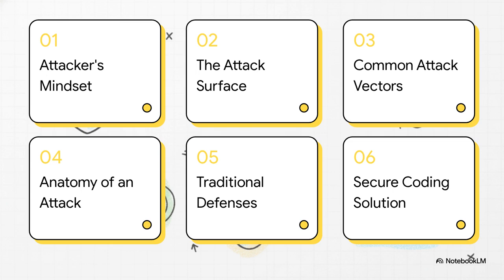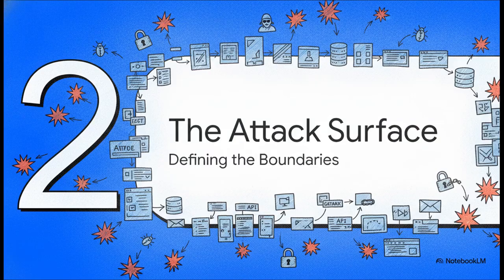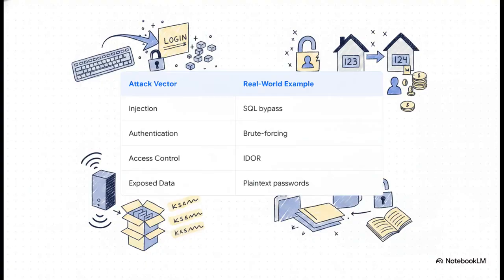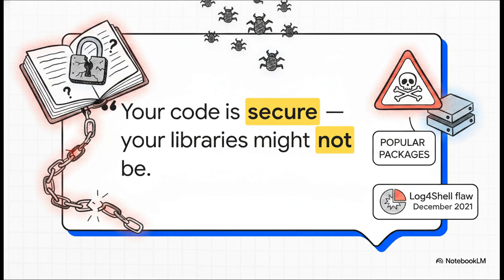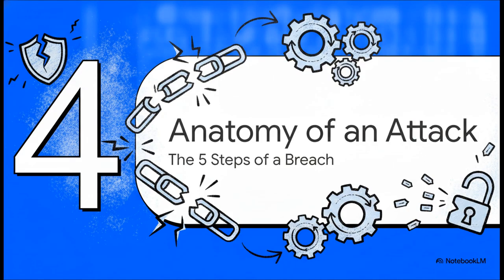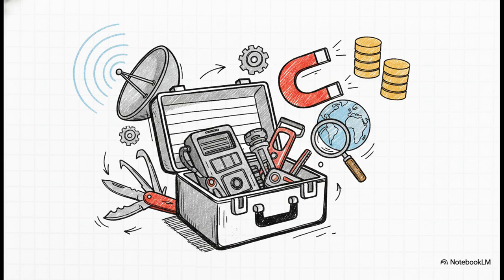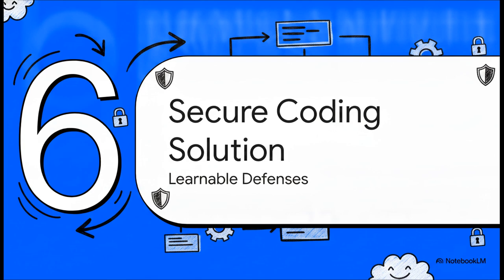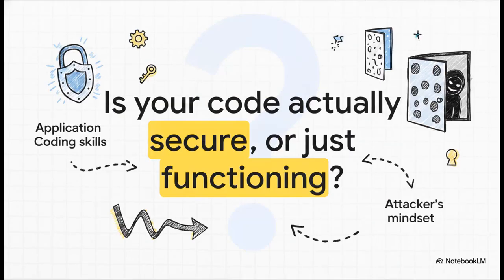How Modern Apps Get Hacked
Think your app is safe behind a firewall? Think again. In this video, we peel back the layers of modern software to show exactly how hackers bypass traditional security to exploit the application layer.
What’s Inside:
The New Perimeter: Why 84% of cyber attacks now target the application layer.
Bot vs. Human: How automated scripts find vulnerabilities before you even push to production.
Common Attack Vectors: Breaking down injection, broken authentication, and sensitive data exposure.
The Developer’s Defense: How to transition from reactive patching to a "Secure by Design" mindset.
Stop building targets and start building fortresses. This guide is essential for any developer looking to stay ahead of modern threats.